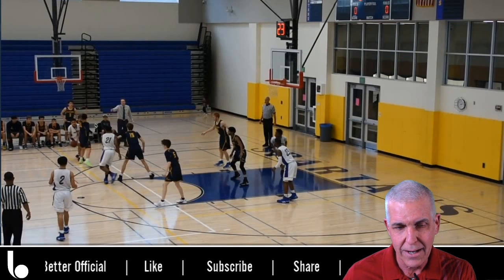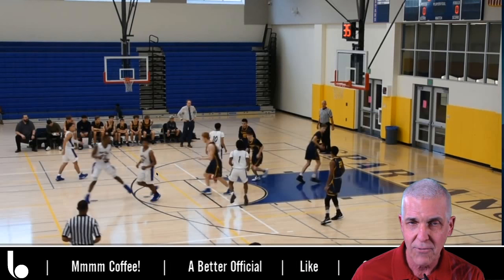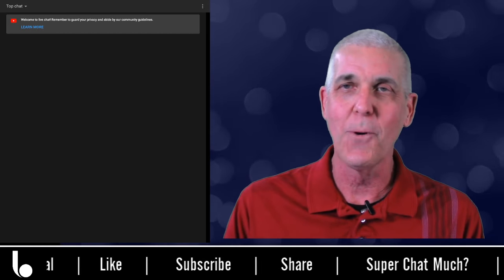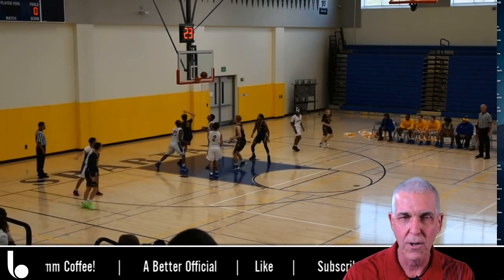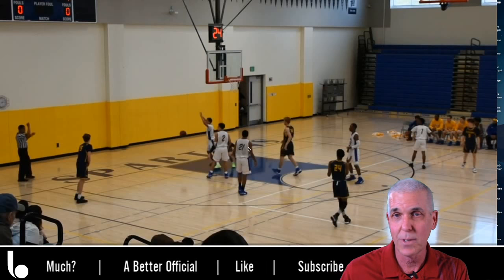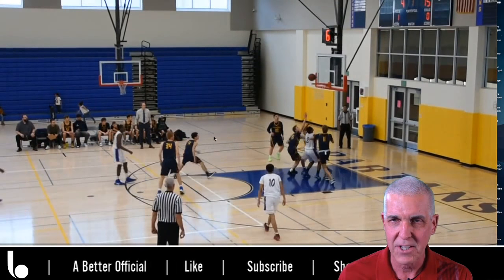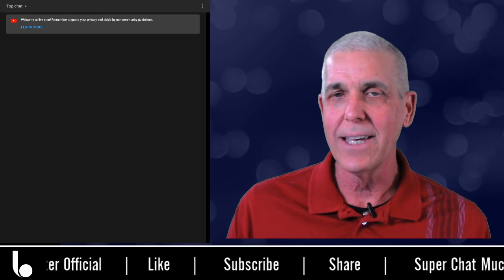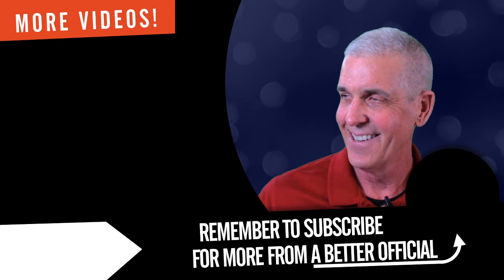Game video analysis via livestream. Trying some new things.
Thank you everyone who participated. Working out the kinks on how best to use live stream.
Takeaways:
Have the components of each 'scene' nailed down -- audio!! and video.
Have clips rather than just game video. Too much down time between plays.
And most important, be able to read and respond to comments!! Ack!
... learning ...

In the comments below, add any comments or questions, but also any processes that have helped to on these plays.

▽ Let’s connect!

▽ Music Credits
➞ Afrola / Artist: Bird Creek